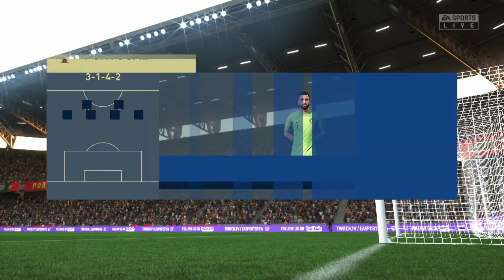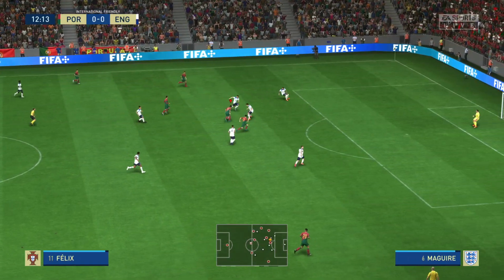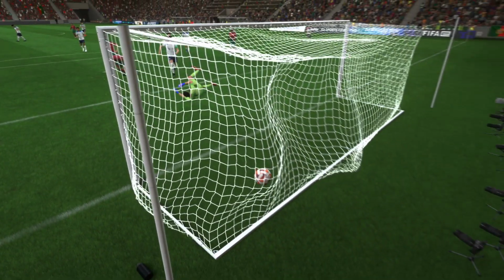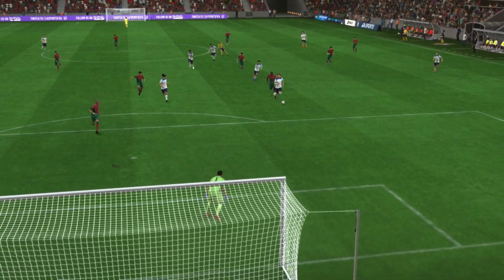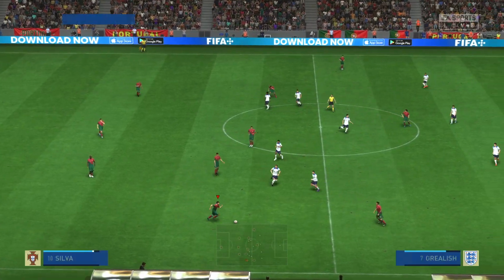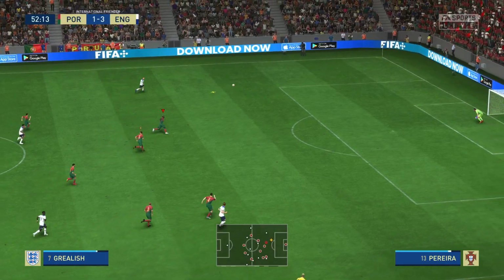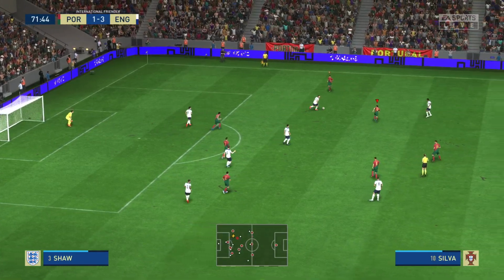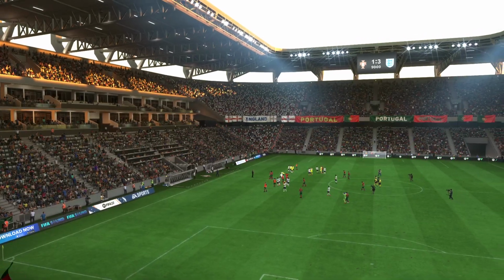FIFA23- Portugal vs England friendly match | Cristiano Ronaldo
England vs Portugal
 All the videos uploaded to this channel
are recorded from a video game of our own, we upload videos